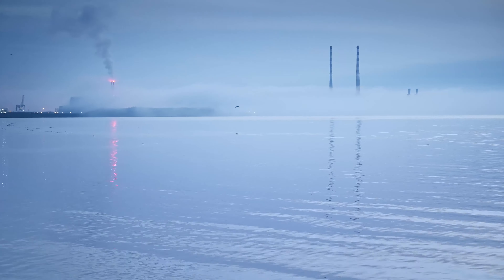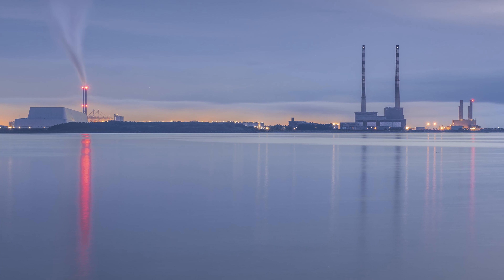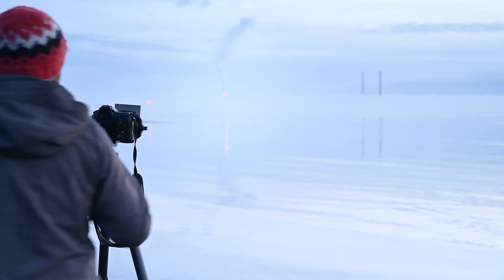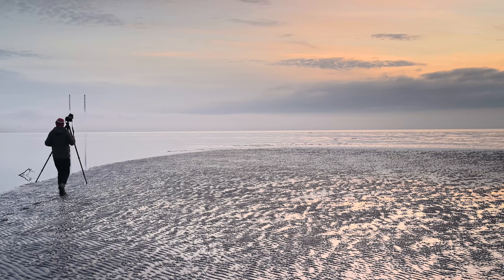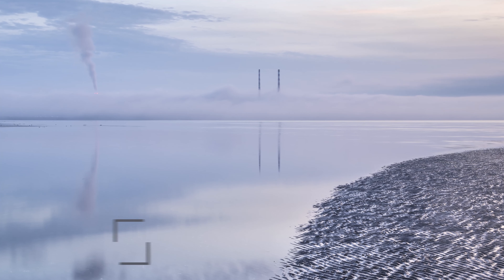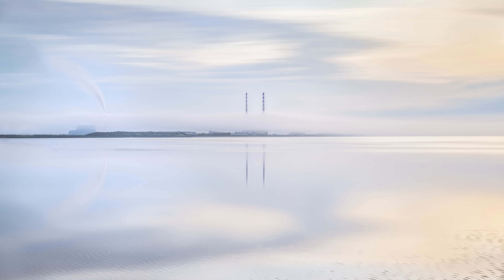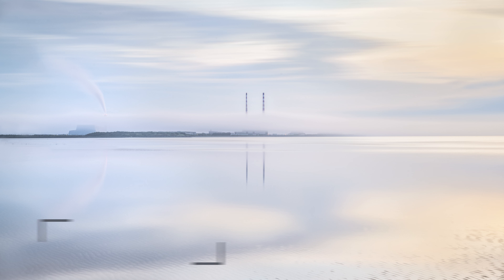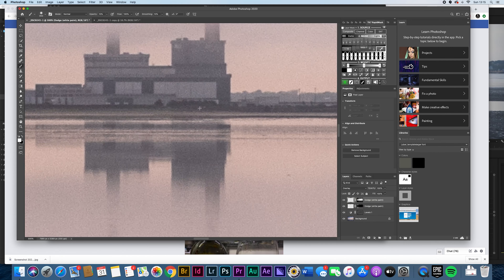Shooting Local - Booterstown, Dublin Bay, Ireland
My very first attempt at a wee vlog. Lots still to learn but a great morning of light. Lots of talk on lighting, clouds, filters and general landscape photography.